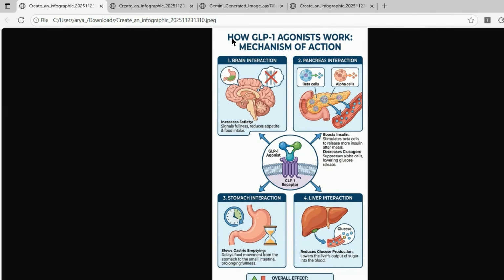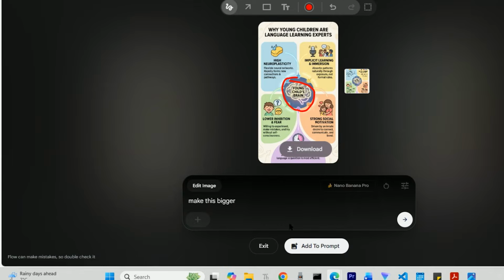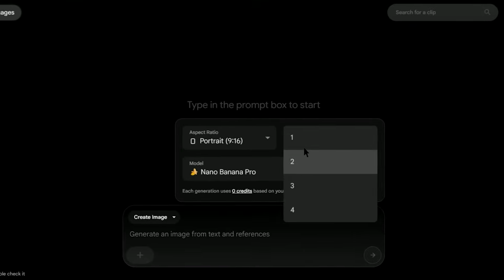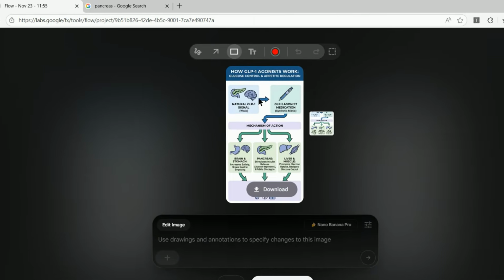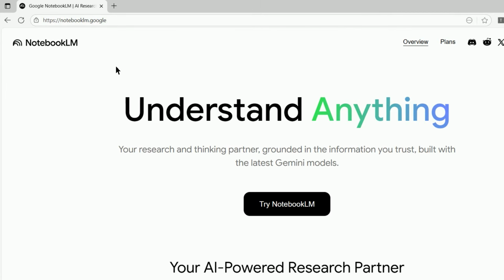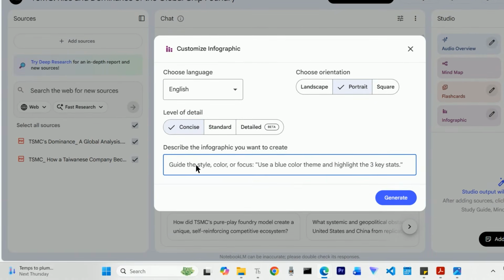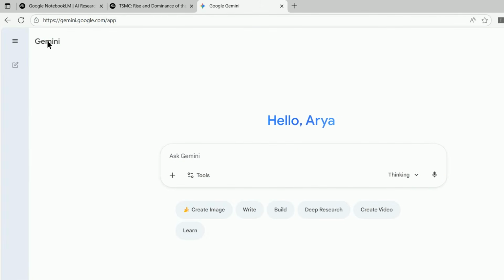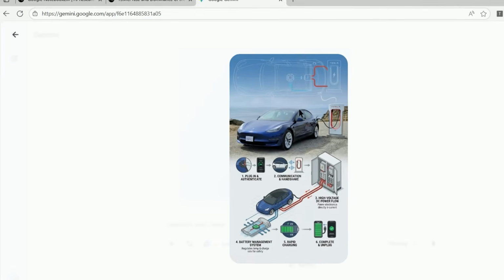Create Perfect Infographics in Seconds with AI (Using Flow, NotebookLM, Gemini 3 & Nana Banana Pro)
Turn walls of text into clear, accurate infographics in seconds. In this tutorial I show three fast, real-world workflows—so you can generate, edit, and export polished infographics with zero watermarks, consistent layouts, and readable text.

What you’ll learn:

Flow (labs.google) workflow for batching 4 variations at once and making pixel-precise edits with draw/annotate tools

How to set Nano Banana Pro as the model, choose aspect ratio, and control output count

NotebookLM workflow for research-heavy projects: upload sources → auto-digest → generate infographics from your own materials

Gemini chat workflow for simple, single infographics—including how to attach images/docs and lock orientation (portrait/landscape)

Best practices for prompting, legible typography, and exporting clean images

Quick start (Flow • best for batches & edits)

Open Flow (labs.google) → New project → Images → Create image

Click Settings → Model: Nano Banana Pro → set Aspect Ratio → set Output to 4

Paste your infographic prompt and generate

Click any result → use draw/annotate to request changes → Apply → download

Copy-paste prompt

Create a clean, data-accurate infographic in [orientation/ratio].
Title: [Your topic]
Sections: [3–5 concise sections with short bullet points]
Visuals: simple icons, labeled callouts, and a comparison chart
Style: high-contrast, legible sans serif; large headings; minimal body text
Colors: [brand palette]; ensure text is readable on backgrounds

Research to infographic (NotebookLM)

Upload PDFs/links/notes to NotebookLM → wait for processing

Click Infographic → pencil icon → choose Portrait/Landscape and Concise detail level

Describe the infographic you want; download the result

Prompt idea:
“From these sources, design a one-page summary: ‘Key Findings on [Topic]’. Include a timeline, 3 stats with icons, and one comparison chart. Keep text minimal and cite the source list at the bottom.”

Simple one-offs (Gemini chat)

Open Gemini → select Create image

(Optional) Upload a doc/image for reference

Prompt with topic + structure + orientation → download

Pro tips

Clarity first: Prioritize short headings, ≤6 bullets total; avoid dense paragraphs

Text legibility: High contrast, 16–22 pt equivalent for body, bigger for headings

Consistency: Reuse a color palette; align icons; keep even margin/spacing

Edits: In Flow, use annotate tools to point exactly where to fix labels, colors, or charts

Export: Save a master at 2K/4K if you need print or cropping flexibility

Chapters

0:00 Overview & examples
0:24 Flow: batch 4, set model/ratio, edit with annotations
1:35 NotebookLM: turn research sources into an infographic
2:06 Gemini chat: quick single infographic with orientation control
2:50 Prompt tips, legibility, and export settings